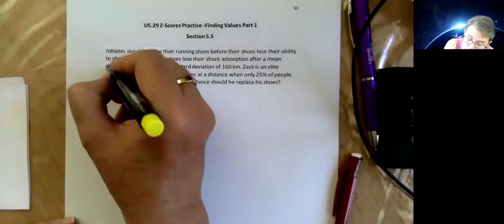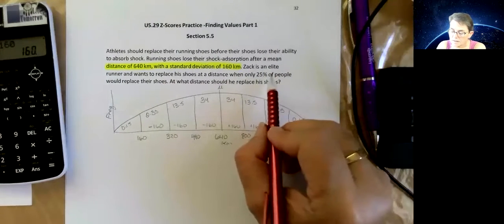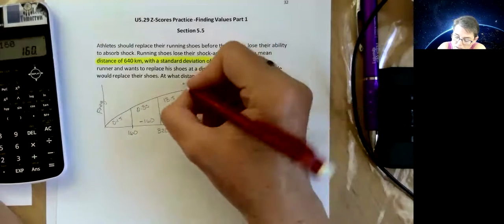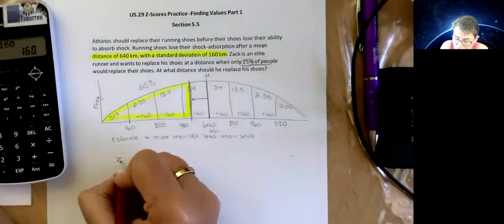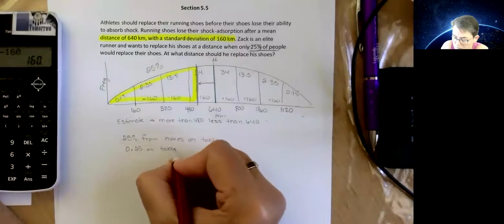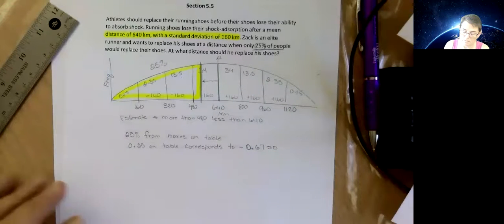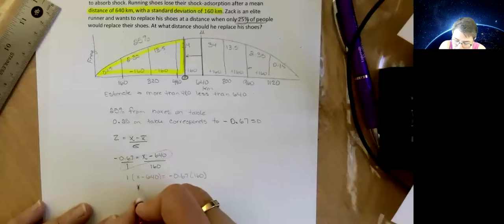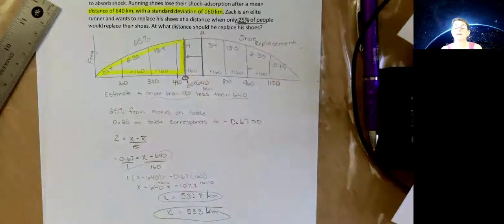U5 29 Z Score Finding Values Part 1